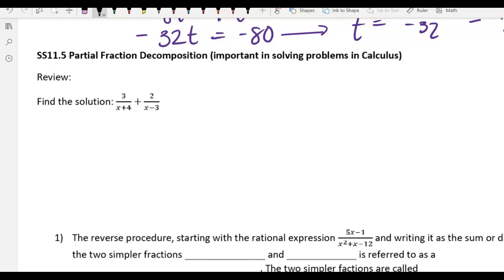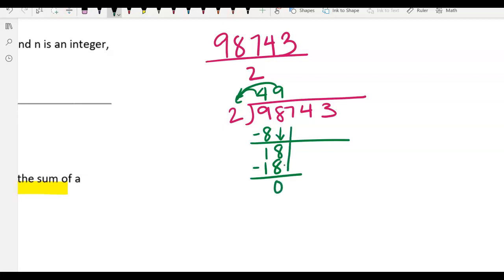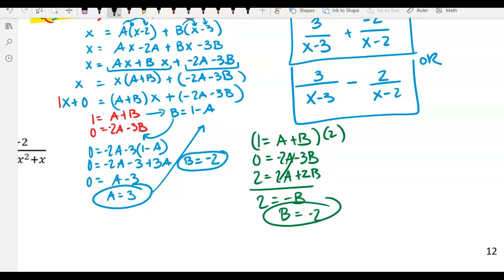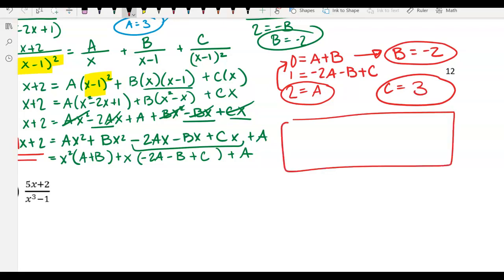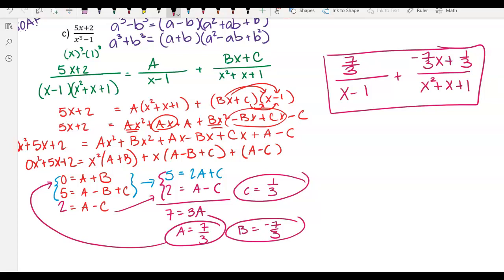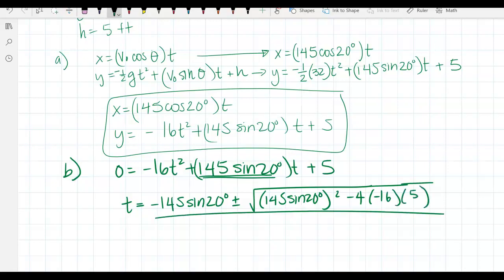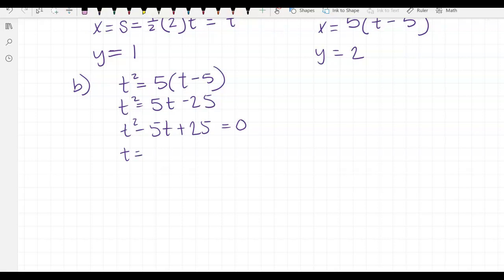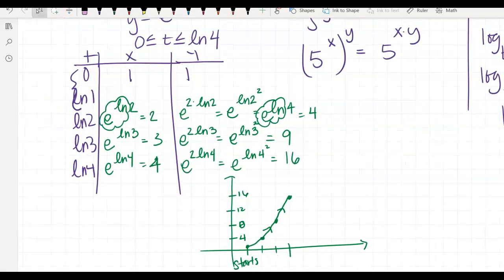11.5 examples 1and 2a-c and hw 4 questions (live)